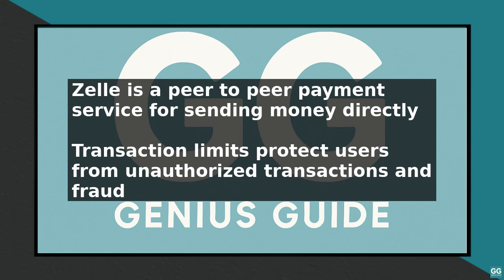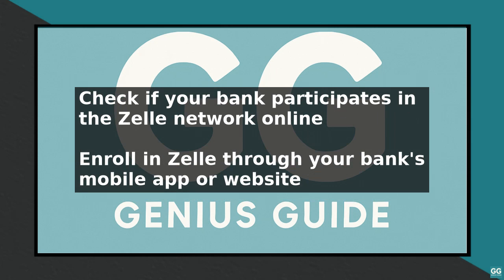How To Set Up Zelle Transaction Limits (2025)